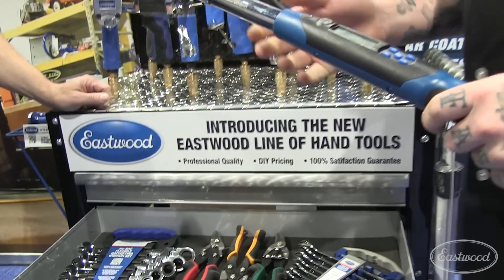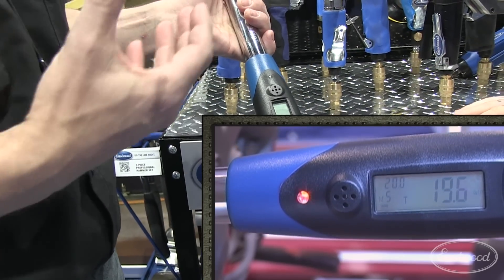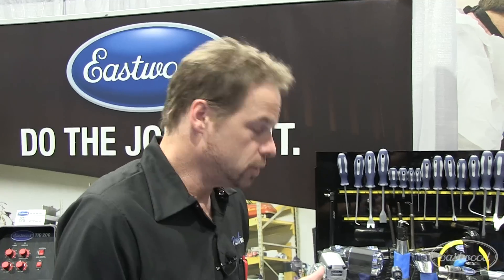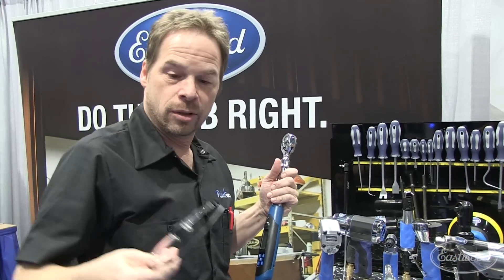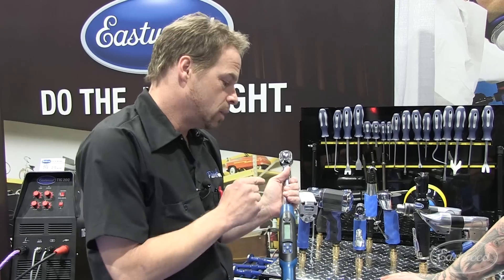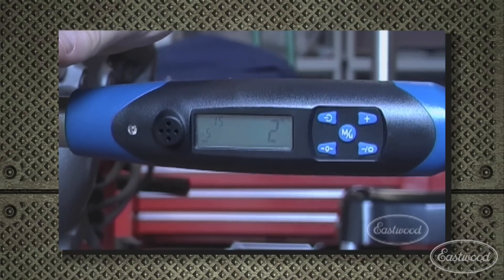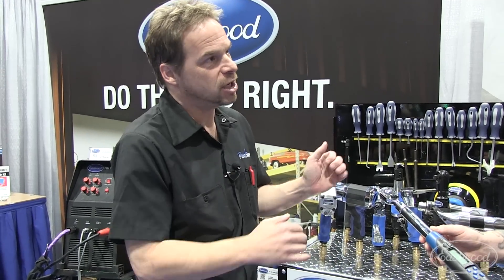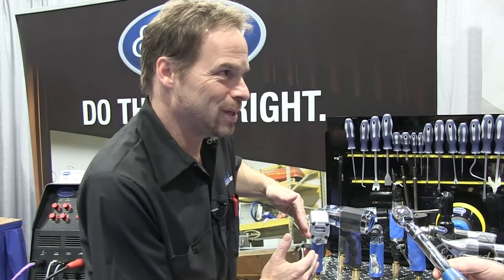Torque-Angle Wrench - 1/2" Drive Digital Torque Wrench with Kevin Tetz from Eastwood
Eastwood 1/2 Inch Drive Digital Electronic Torque-Angle Wrench
Item #13622

1/2" Digital Electronic Torque-Angle Wrench is built to provide the precise torque and angle settings for today's vehicles...accurate to +/--2%

Eastwood's heavy-duty, 1/2"-drive, Digital Electronic Torque-Angle Wrench measures more accurately than mechanical torque wrenches, and warns you both visually and audibly, so you can achieve the precise torque and rotation angle required for work on current vehicles.

Measures torque to 148 ft.-lbs. and 20-200Nm (Newton meters)
Accurate to +/--2%, clockwise and counterclockwise
Backlit digital LCD displays torque setting and torque reached
Buzzer sounds when preset torque is reached
72-tooth ratchet turns even in tight spaces

At SEMA 2012 in Las Vegas - Trucks! TV Host Kevin Tetz discusses digital torque-angle wrenches with Eastwood.